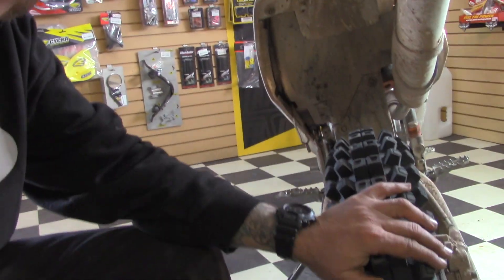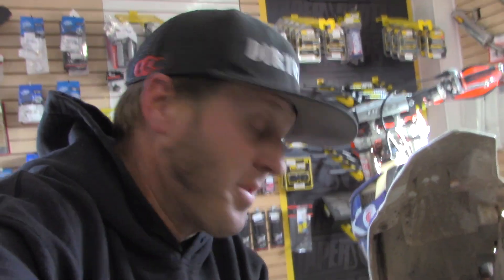Sedona MX208SR Review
Sedona Tires and WPS were kind enough to give me a set of the new steel belted radial moto tires to test.  And Nuetech was nice enough to set me up with a Tubliss Rear and Softy Mousse up front.  I took them down to Havasu Arizona and tested them out.  Here is what I think!

Thanks so much, now go ride your DIRTBIKES!